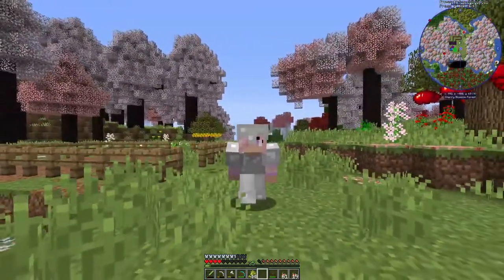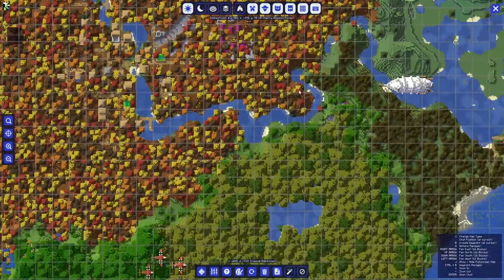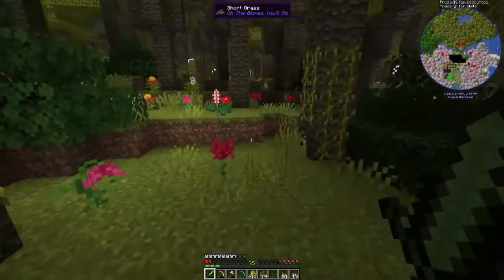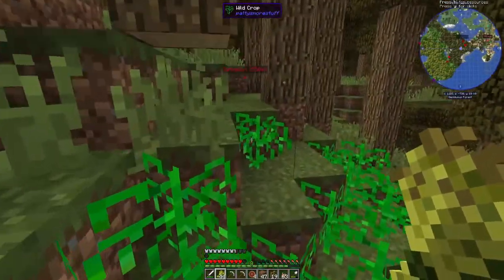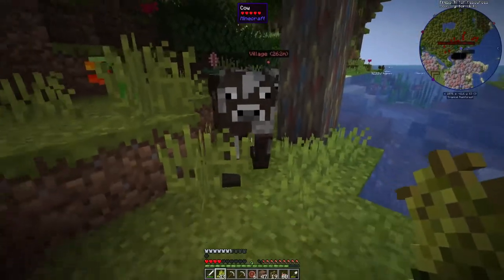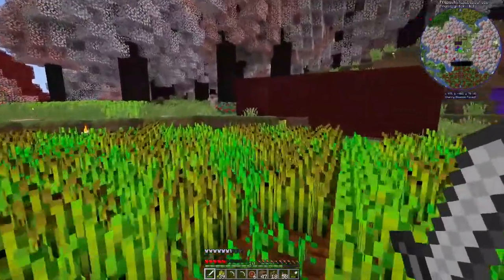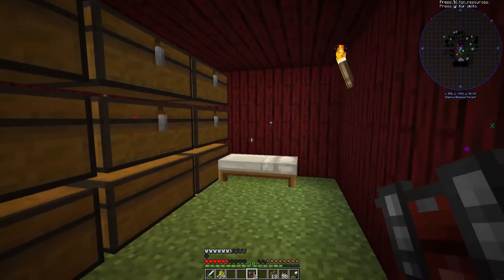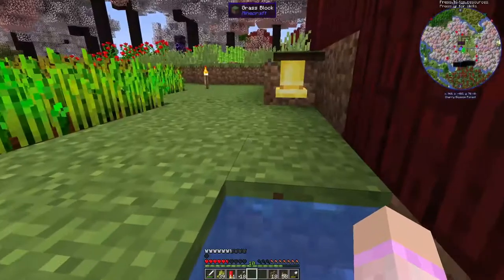Modded Minecraft - The Moo Mission (3)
I need cows.

All the mods -
Advent of Ascension
Ambient Sounds
Anime Pets
Applied Energistics
Biomes O'Plenty
CreativeCore
Exotic Birds
FallingTree
Fast Leaf Decay
Furniture
HWYLA
I Like Wood
Iron Chests
JEI
Journey Map
Mahou Tsukai
MCW Furniture
Never Needed or Wanted
Oh The Biomes You'll Go
Optifine
Pam's Harvest Craft food extended
Pam's Harvest Craft crops
Pam's Harvest Craft food core
Pam's Harvest Craft trees
Patty's More Stuff
Pet Rock
Serene Seasons
The Lost Cities